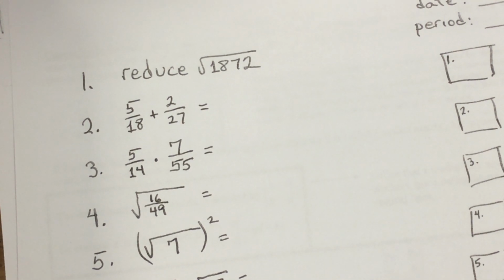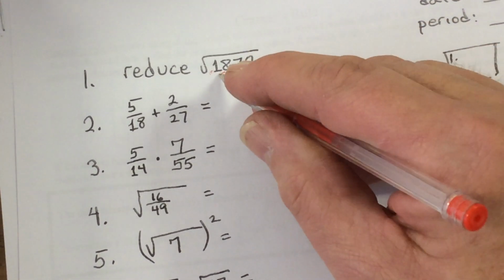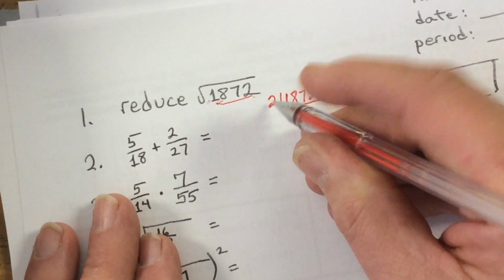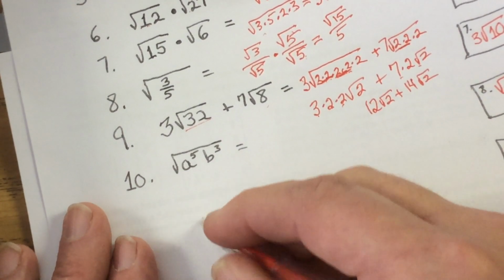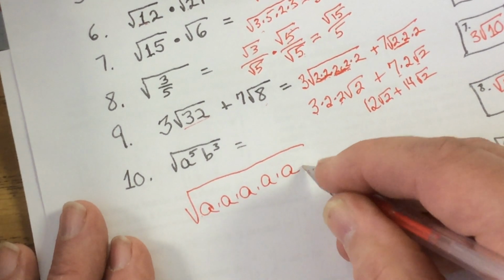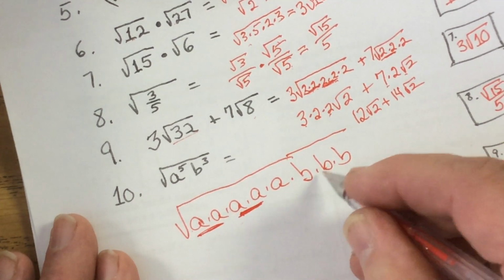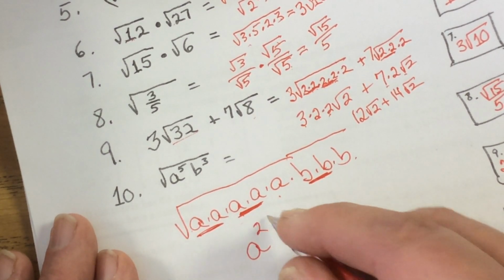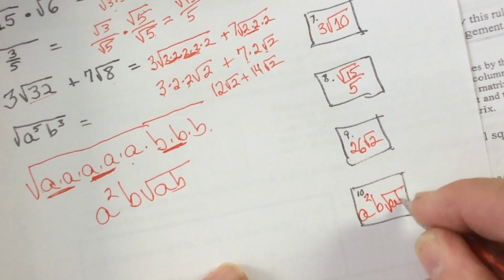Solutions to Geometry Arithmetic Quiz